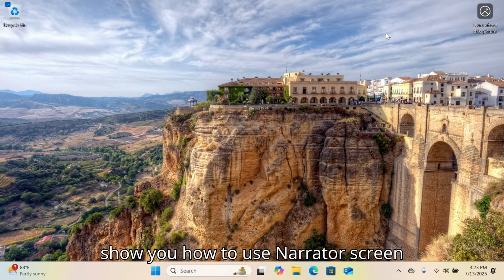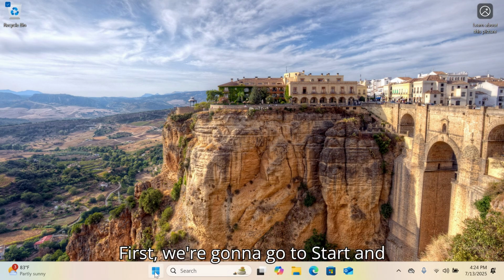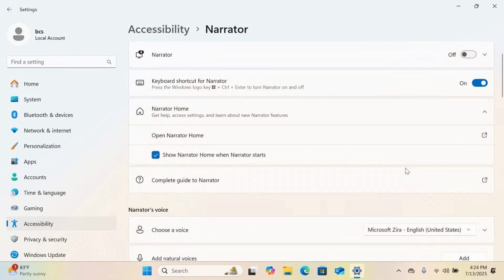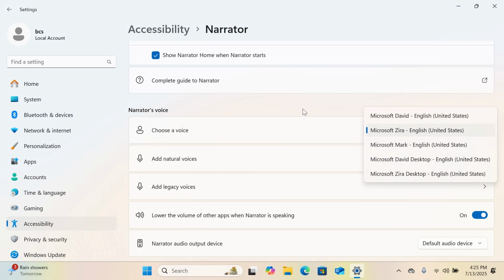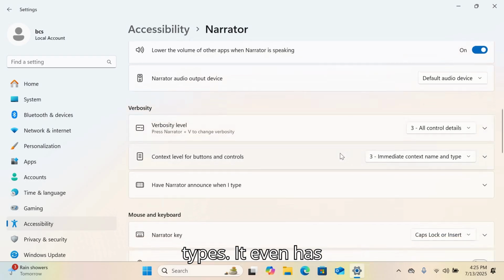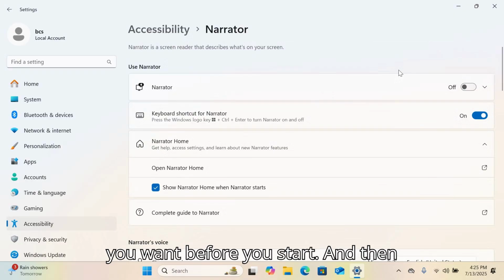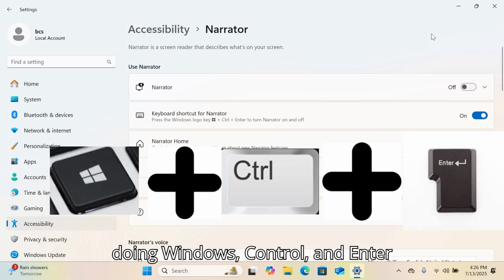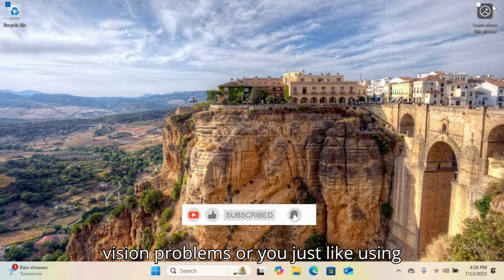How to Use the Narrator Tool in Windows 11 (Screen Reader Accessibility Tutorial)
Need help seeing or navigating your screen?

The Narrator tool in Windows 11 reads aloud everything on your screen and helps you move through menus with just your keyboard.

In this week’s Windows Wednesday video, I’ll show you exactly how to turn it on, use the basic controls, and adjust the settings so it works best for you.